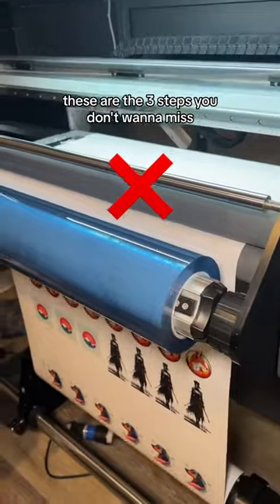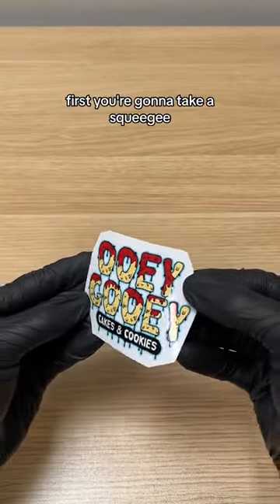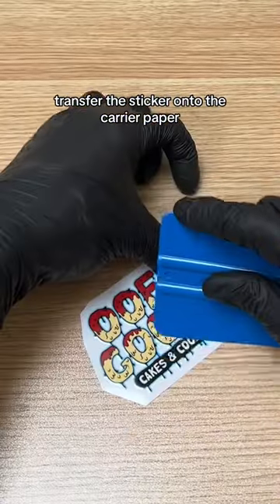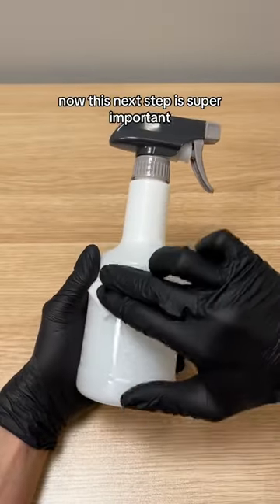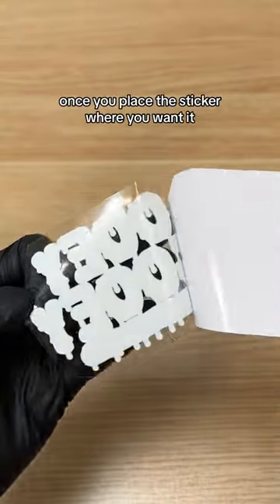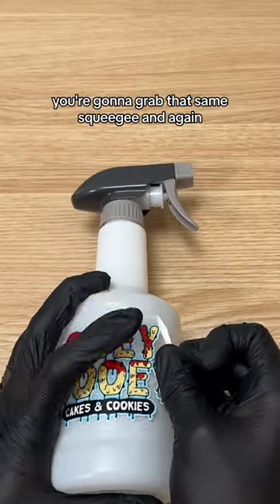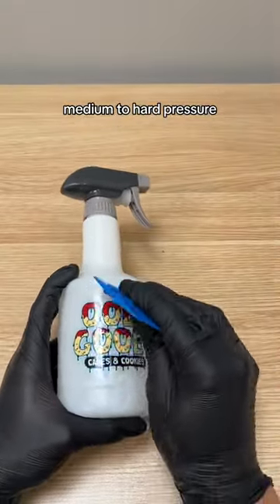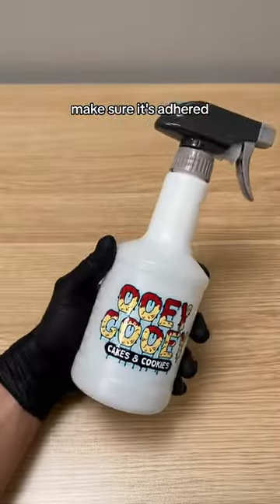Applying UV DTF Permanent Stickers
Save this for when you’re in creative mode🪓 and yes, we include a FREE squeegee with every UV DTF order! Link in our bio🔗